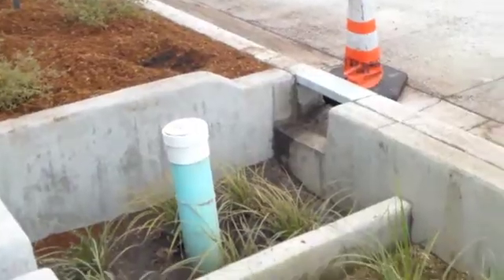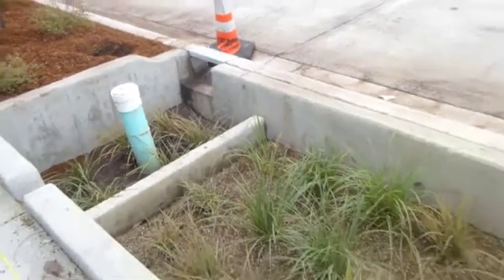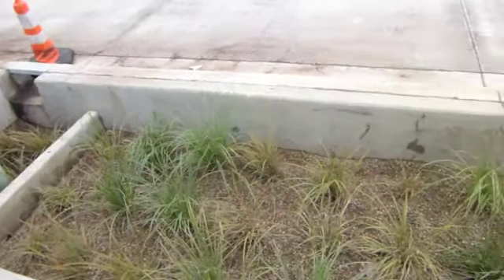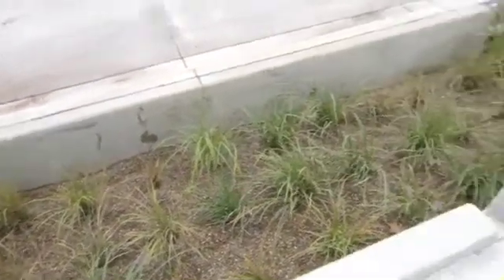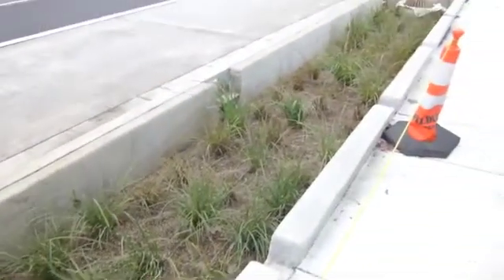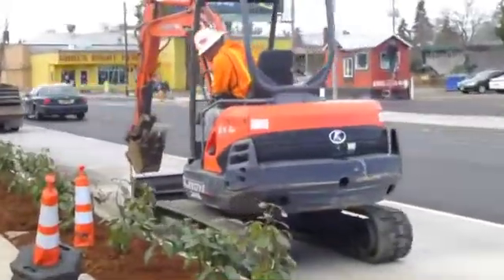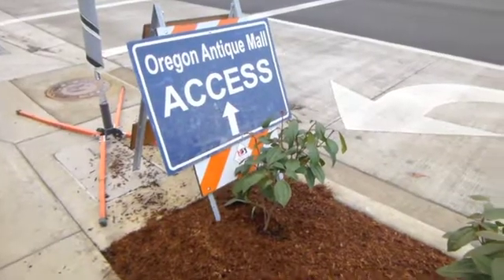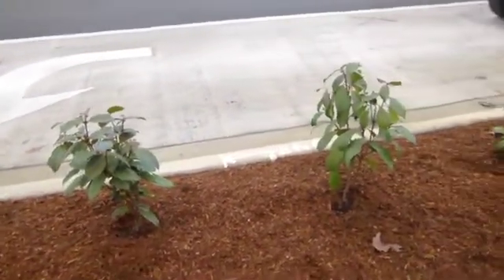Stormwater Planters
Healthier streams for people and fish will be the result of new filtration planters installed along the Lane Transit District West Eugene EmX transit project.